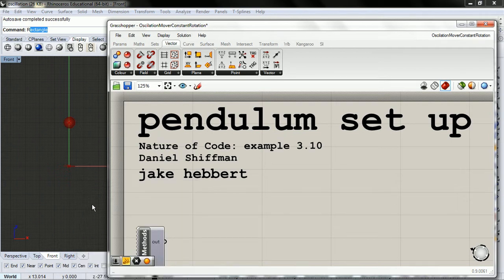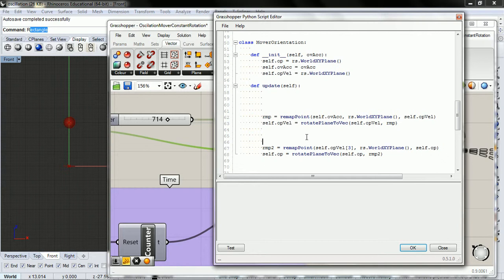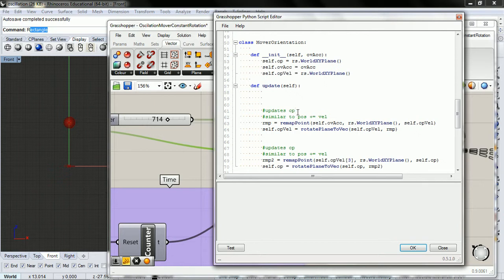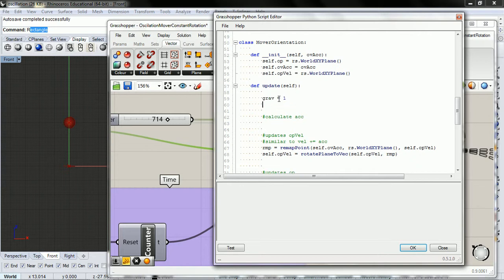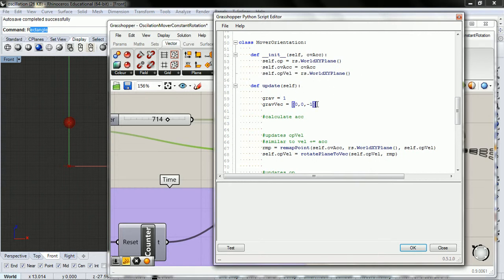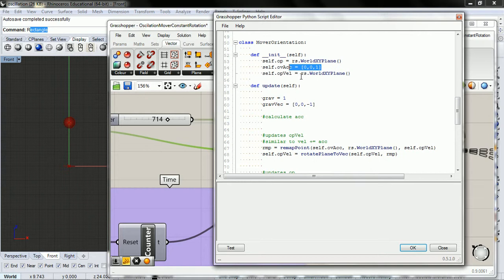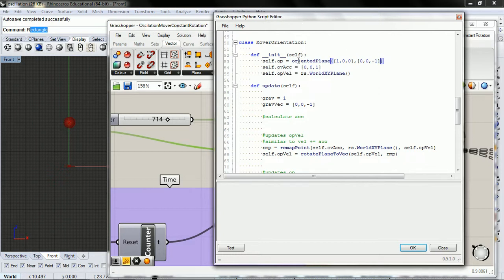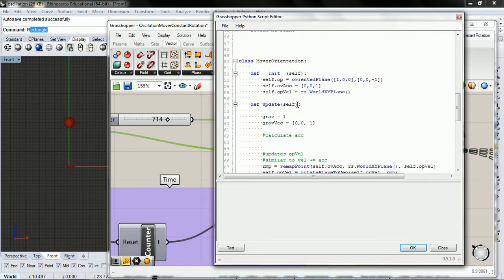NOC3 Oscillation: 20 pendulum set up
Set the stage for the pendulum example.